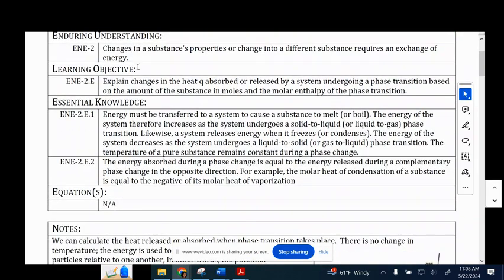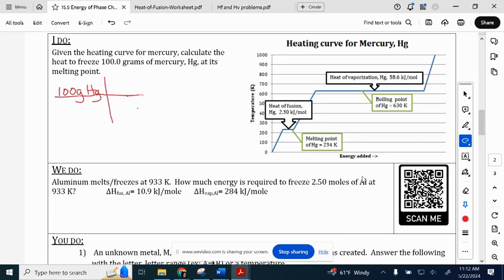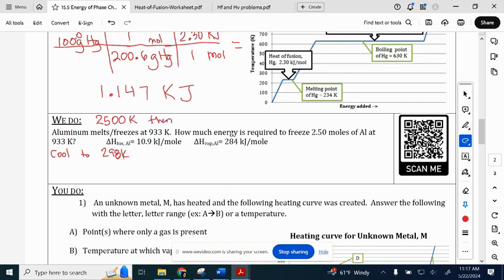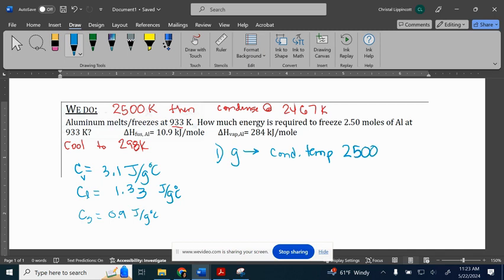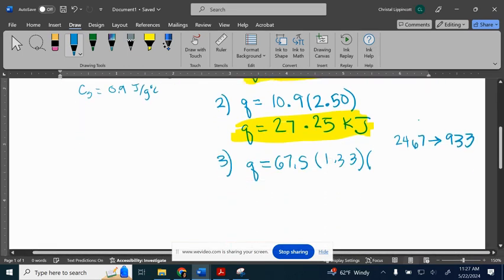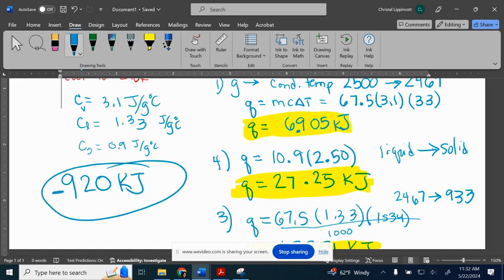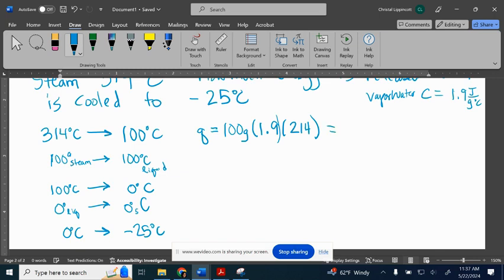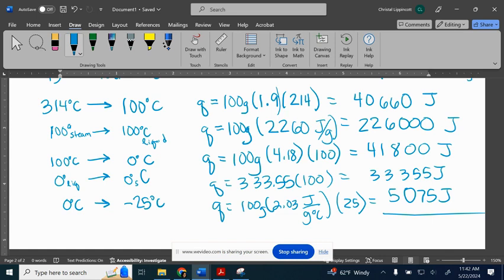Heat of Fusion and Vaporization